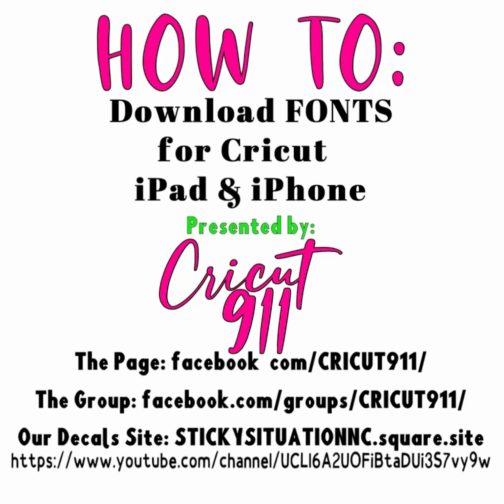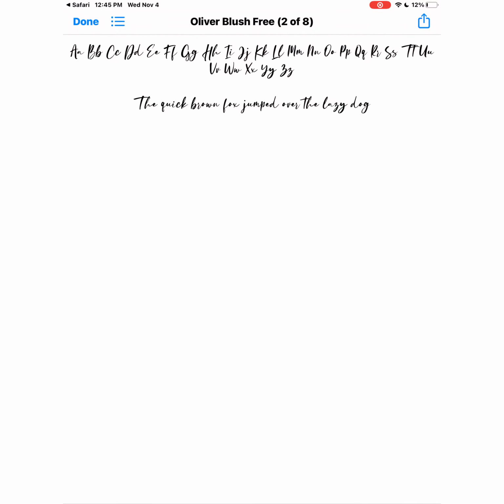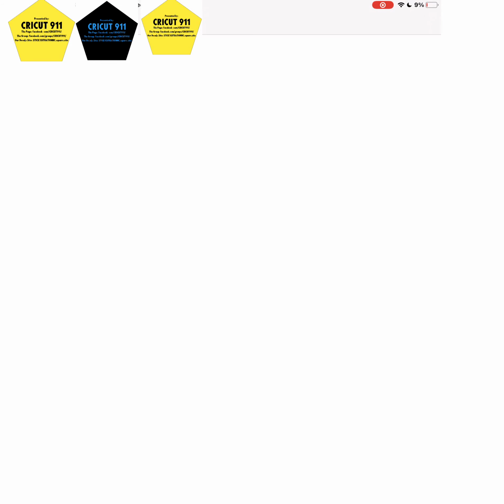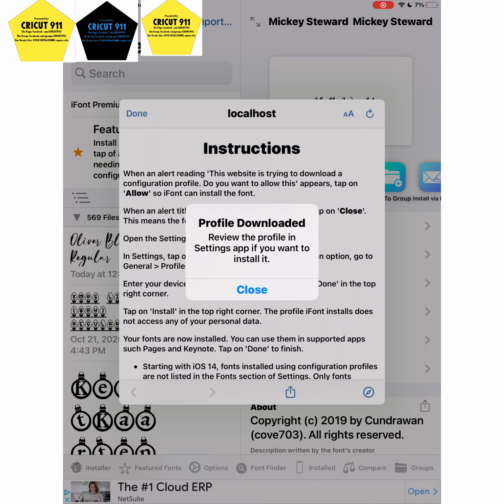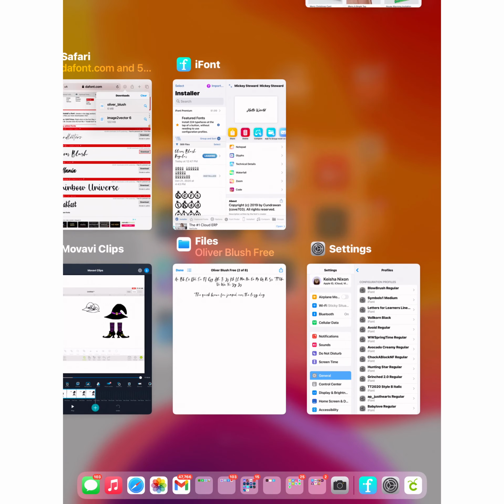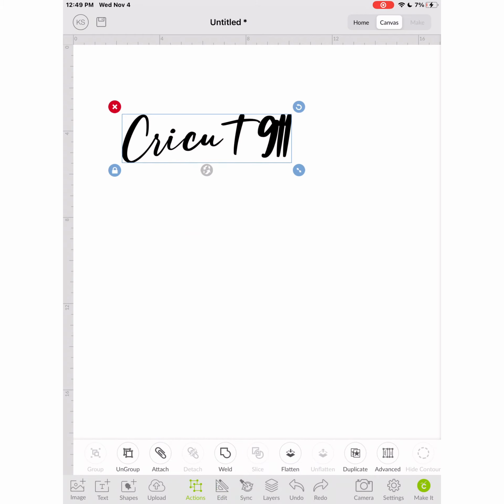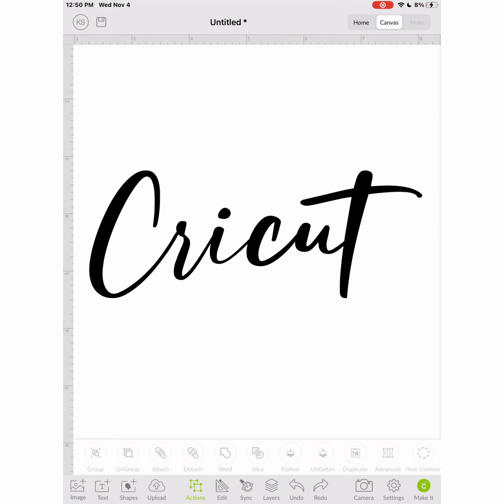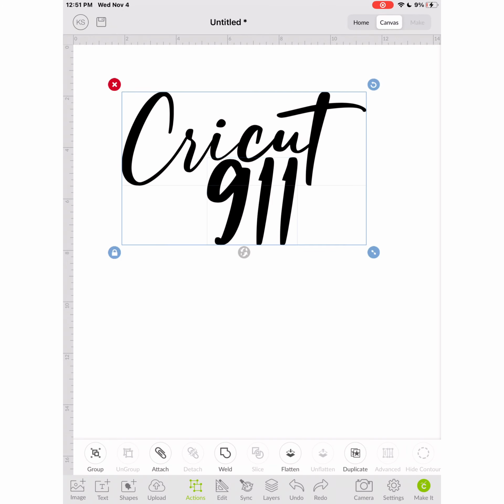Downloading Fonts for Cricut Using iOS Devices iPad iPhone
This can be frustrating for many. Let’s see if I can help to simplify it some. Thanks!